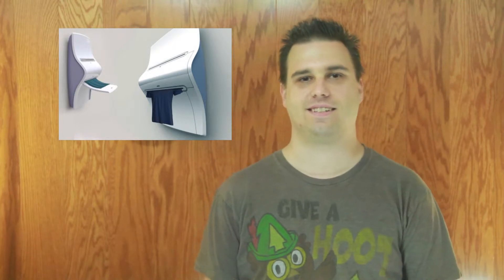Using number 2 to Power Number 1 GTW ep96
A 3D printer that can print pants! A water treatment plant that know who is the boss of number 2! and the worlds largest largest solar power plant is a huge SHAM! All on this weeks Green Tech Weekly!

Help the show and buy one of our shirts